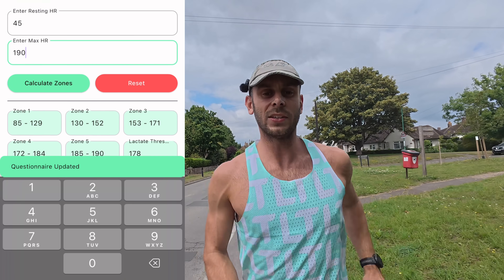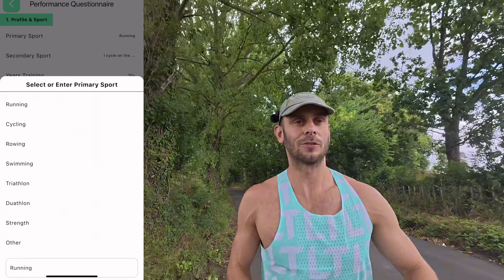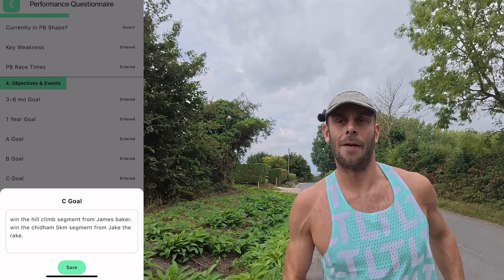How I ACTUALLY Built an AI Coaching App That Analyses Your Training Like a Pro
I built an AI-powered coaching app from scratch while juggling two jobs, parenting, and training for elite marathons. In this video, I take you behind the scenes of how I created Lactate Training, an app that combines blood lactate science with AI to give you personalised, pro-level session feedback.
 I reveal why I chose Google’s Gemini over ChatGPT and other AI models for powering the LT fitness app. As a father of two with a full-time job and limited time to train, I needed an AI that could truly understand and analyze performance data and Gemini delivered.

From heart rate zones to core temperature, cadence, and ground contact time, the LT app uses advanced AI prompts to give you personalized coaching feedback. Whether you're training for a marathon or just want to get in shape without sacrificing your lifestyle, this app is designed to help you run smarter, not harder.

You'll learn:
 Why I started the project
 How I trained the AI to understand real human training data
 The challenges of building a coaching app for everyday and elite athletes
 What makes this different from generic 12-week plans or just “winging it”
 A sneak peek at the app in action

If you're curious about AI, coaching, or the future of personalised training this one's for you.

 Follow along for more build-in-public updates & real user sessions

Topics
Gemini 2.5, ChatGPT vs Gemini, Fitness AI App, LT App Review, AI Running Coach, Heart Rate Training, Easy Runs, Personalized Fitness App, Garmin Data Analysis, Running Tips, Endurance Training AI, Smart Coaching App, Google Gemini Fitness, Training Optimization, Structured Running Plans